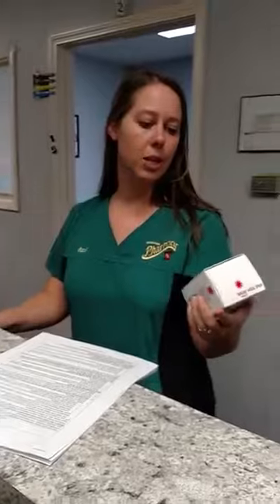How to use Narcan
Elite Pain Management will now prescribe Narcan to all of our Opioid patients in case of an overdose.